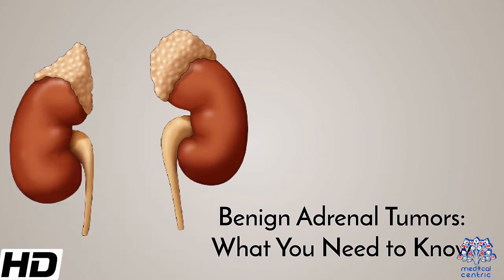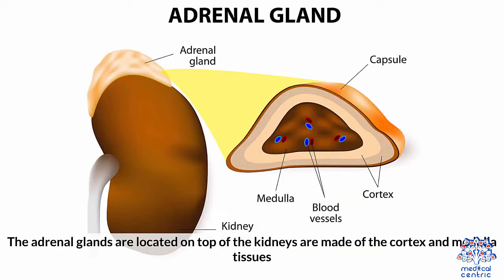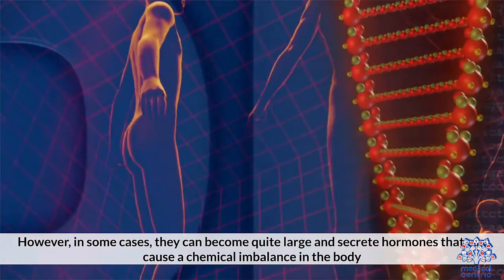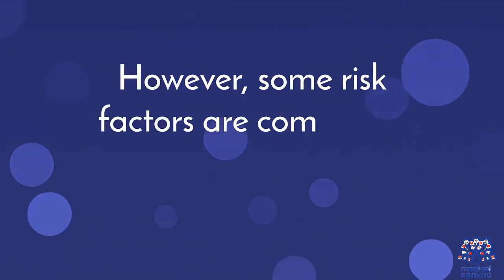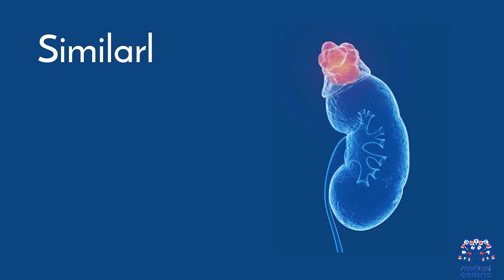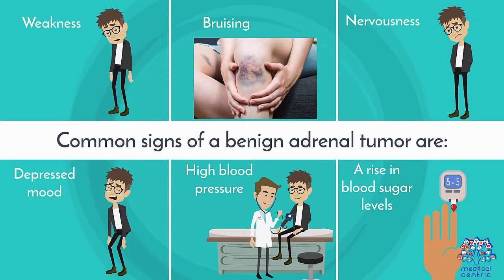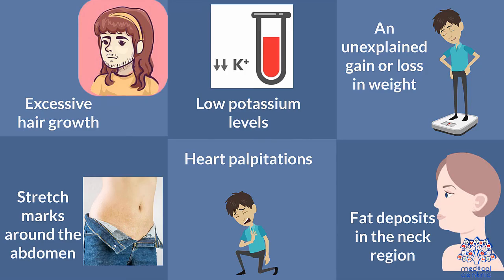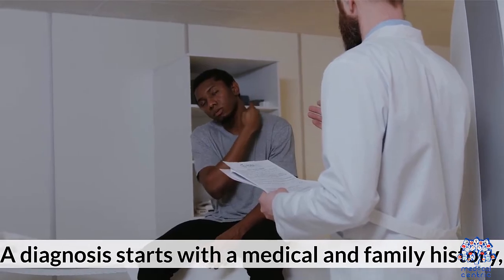Benign adrenal tumors: What You Need To Know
Chapters

0:00 Introduction
0:51 Causes of Benign adrenal tumors
1:30 Symptoms of Benign adrenal tumors
2:20 Diagnosis of Benign adrenal tumors
2:42 Treatment of Benign adrenal tumors

An adrenal tumor or adrenal mass[2] is any benign or malignant neoplasms of the adrenal gland, several of which are notable for their tendency to overproduce endocrine hormones. Adrenal cancer is the presence of malignant adrenal tumors, and includes neuroblastoma, adrenocortical carcinoma and some adrenal pheochromocytomas. Most adrenal pheochromocytomas and all adrenocortical adenomas are benign tumors, which do not metastasize or invade nearby tissues, but may cause significant health problems by unbalancing hormones. Metastasis to one or both adrenal glands is the most common form of malignant adrenal lesion, and the second most common adrenal tumor after benign adenomas.[4] Primary tumors in such cases are most commonly from lung cancer (39%), breast cancer (35%), malignant melanoma, gastrointestinal tract cancer, pancreas cancer, and renal cancer.[4]
Tumors of the adrenal cortex

The adrenal cortex is composed of three distinct layers of endocrine cells which produce critical steroid hormones. These include the glucocorticoids which are critical for regulation of blood sugar and the immune system, as well as response to physiological stress, the mineralcorticoid aldosterone, which regulates blood pressure and kidney function, and certain sex hormones. Both benign and malignant tumors of the adrenal cortex may produce steroid hormones, with important clinical consequences.[citation needed]
Adrenocortical adenomas are benign tumors of the adrenal cortex which are extremely common (present in 1-10% of persons at autopsy). They should not be confused with adrenocortical "nodules", which are not true neoplasms. Adrenocortical adenomas are uncommon in patients younger than 30 years old, and have equal incidence in both sexes.[citation needed] The clinical significance of these neoplasms is twofold. First, they have been detected as incidental findings with increasing frequency in recent years, due to the increasing use of CT scans and magnetic resonance imaging in a variety of medical settings. This can result in expensive additional testing and invasive procedures to rule out the slight possibility of an early adrenocortical carcinoma. Second, a minority (about 15%) of adrenocortical adenomas are "functional", meaning that they produce glucocorticoids, mineralcorticoids, and/or sex steroids, resulting in endocrine disorders such as Cushing's syndrome, Conn's syndrome (hyperaldosteronism), virilization of females, or feminization of males. Functional adrenocortical adenomas are surgically curable.[citation needed]

Most of the adrenocortical adenomas are less than 2 cm in greatest dimension and less than 50 gram in weight. However, size and weight of the adrenal cortical tumors are no longer considered to be a reliable sign of benignity or malignancy. Grossly, adrenocortical adenomas are encapsulated, well-circumscribed, solitary tumors with solid, homogeneous yellow-cut surface. Necrosis and hemorrhage are rare findings.[citation needed]